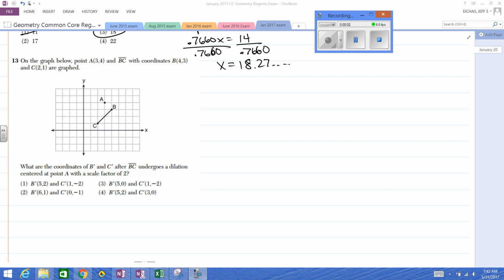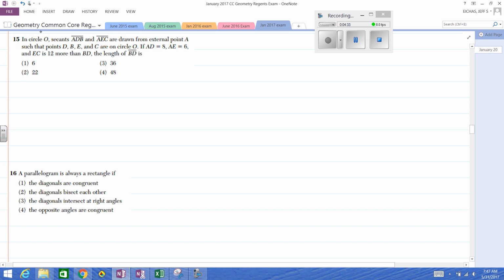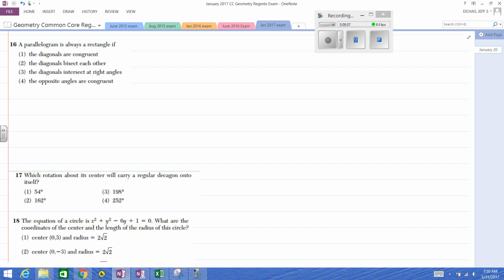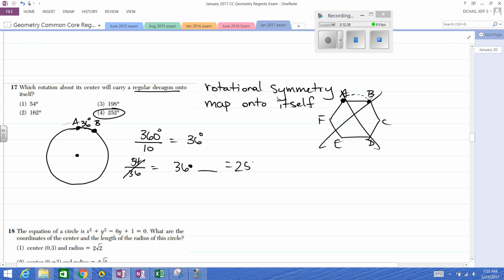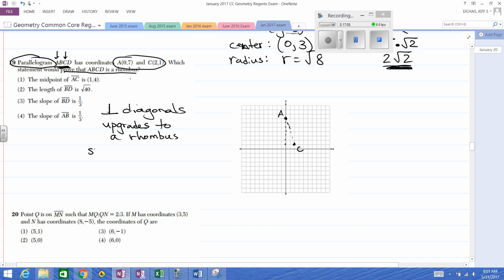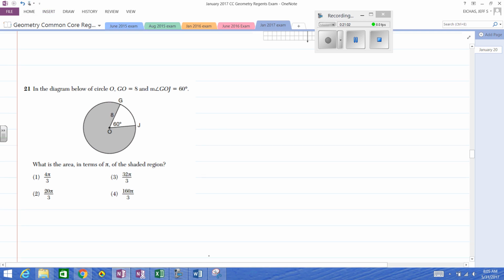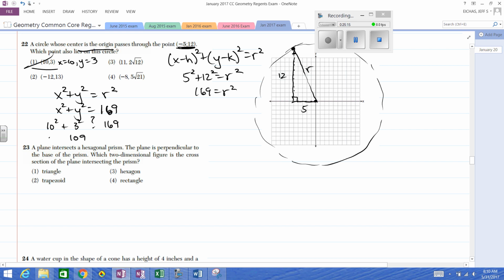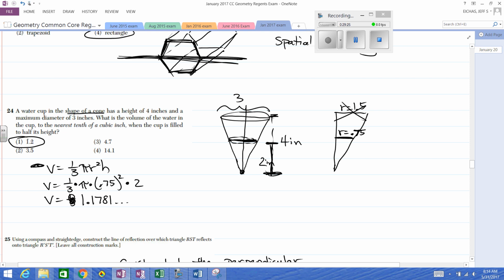January 2017 #13 24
Common Core Geometry Regents Exam January 2017 numbers 13-24 solutions and explanations.